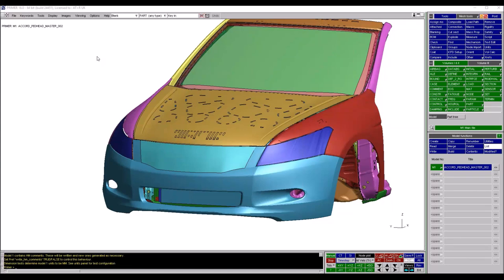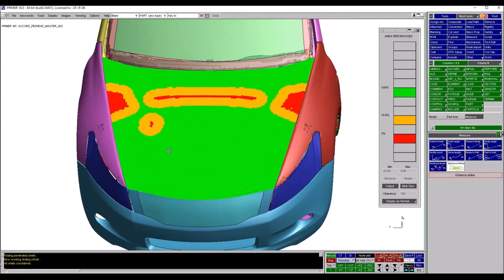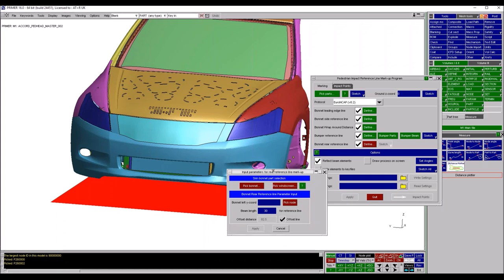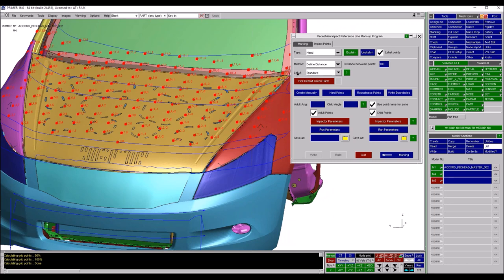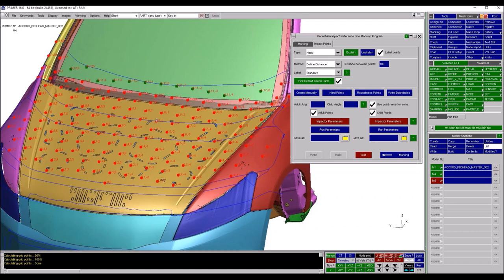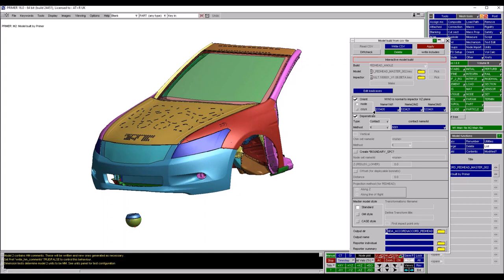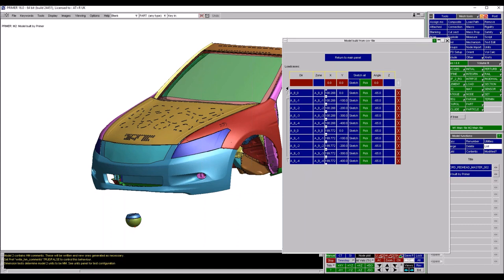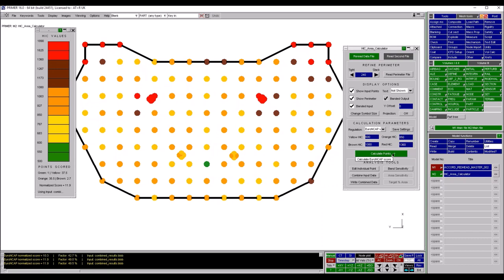Tools for Pre and Post Pedestrian Impact Analysis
This webinar will explore Oasys PRIMER’s tools for preparing pedestrian impact analyses and interrogating results. Focusing on head impact, it will cover conceptual tools for determining high HIC zones, mark-up, multiple model build, and result calculation such as NCAP score and HIC area %’s.

The content is aimed at Oasys PRIMER users who are interested in pedestrian impact.

For further assistance and information on Oasys products please contact your local supplier on the details below.

The Arup Campus, Blythe Valley Park, Solihull, United Kingdom, B90 8AE

Arup China, 39/F-41/F HuaiHai Plaza, 1045 HuaiHai Road (M), Xuhui District, Shanghai, China, 200031

Arup India, Ananth Info Park, HiTec City, Madhapur Phase-II, Hyderabad, India, 500081, Telangana

Arup Americas, c/o 560 Mission Street Suite 700, San Francisco, United States, CA 94105